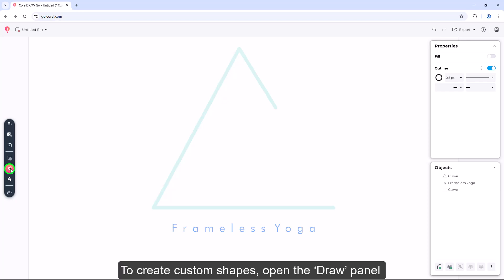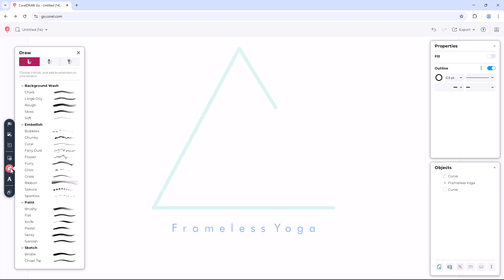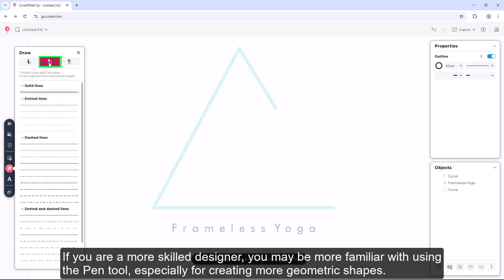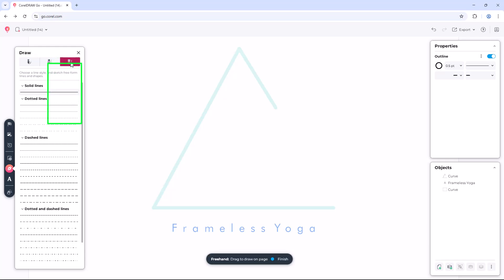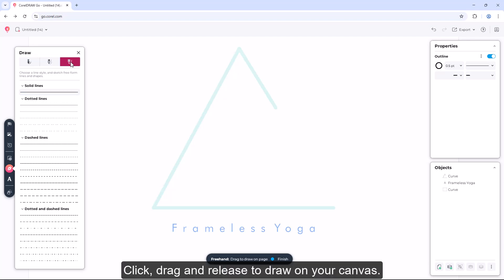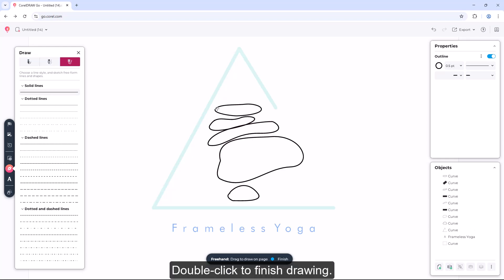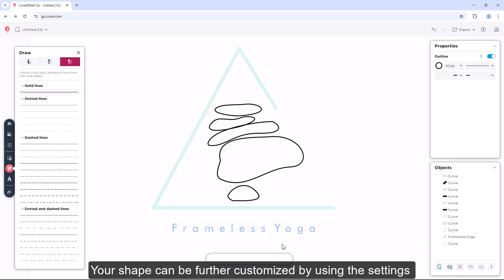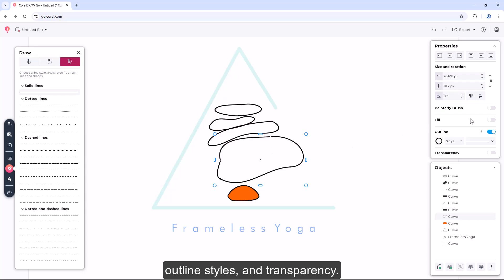How to create custom shapes with CorelDRAW Go | Step-by-step tutorial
Learn how to edit templates in CorelDRAW Go. Master the Draw panel, customize colors, polish shapes, and take your designs to the next level!

In this tutorial, we will show you how to use CorelDRAW Go’s powerful tools to bring your designs to life. Explore the Pen, and Freehand drawing tools to create geometric and organic shapes easily. Learn how to select line styles, draw directly on the canvas, and refine your work using intuitive settings in the Properties panel. From customizing fills, colors, and outlines to fine-tuning shapes with nodes and handles, CorelDRAW Go makes  design accessible for everyone.

Click play to transform your ideas into reality with CorelDRAW Go!
📌 What you’ll learn in this video:
✅ Create custom shapes using the Drawing tools, including the Pen and Freehand tools
✅ How to draw both geometric and organic shapes
✅ Explore line styles like bold, dotted, dashed
✅ Refine your shapes using the Properties panel
✅ Adjust nodes and handles for better control

Timestamps:
00:00